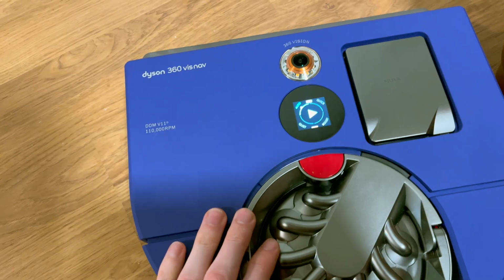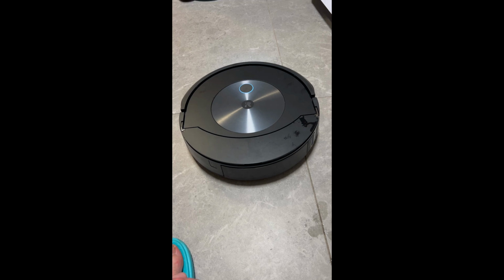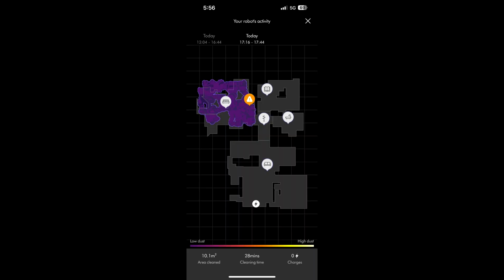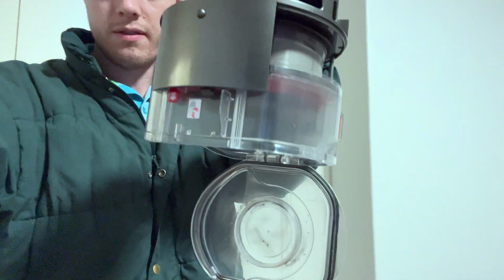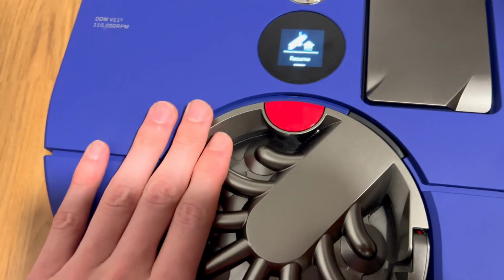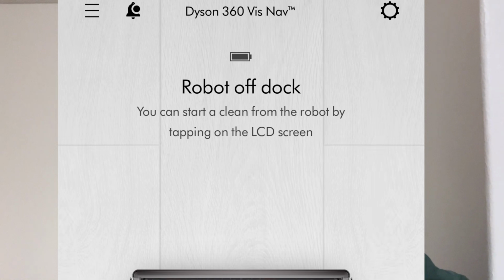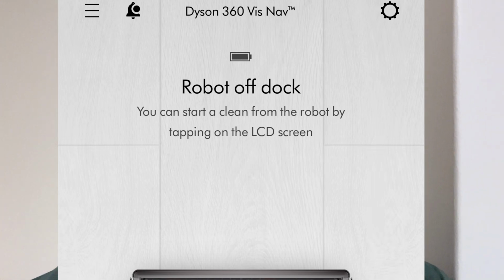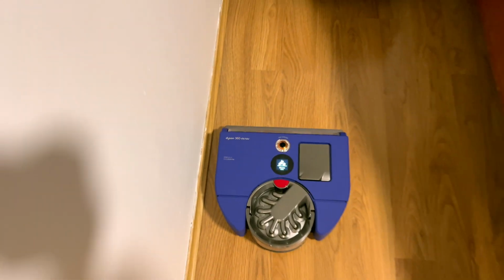Dyson 360 Vis Nav: One Year Later - Is It Worth the $2,000 Price Tag?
Hey everyone, Lens Addict here! It's been a year since my initial review of the Dyson 360 Vis Nav robot vacuum, and I'm back to see if a year of software updates has made a difference. 🧹✨

In this video, I'll dive into the pros and cons after a year of use:

Improved navigation and mapping
Enhanced lift sensitivity settings
Better speed and performance between rooms
Incredible suction power, especially on Boost mode
Great filtration system
But, there are still some drawbacks:

High price tag still (nearly $2,000 AUD)
Short battery life on Boost mode
No obstacle avoidance
Small bin capacity
Potential for the 360 camera to get scratched

📅 Chapters:
00:00 - Introduction
01:12 - Pros after One Year
06:45 - Cons and Drawbacks
15:30 - Comparison with Roomba J7
19:50 - Conclusion and Recommendations